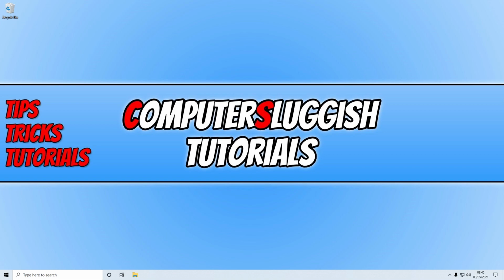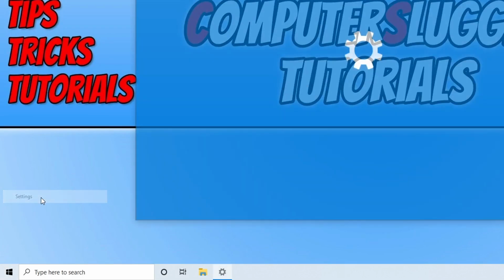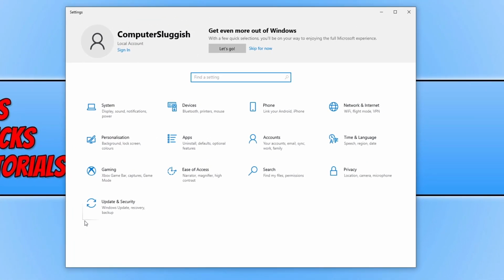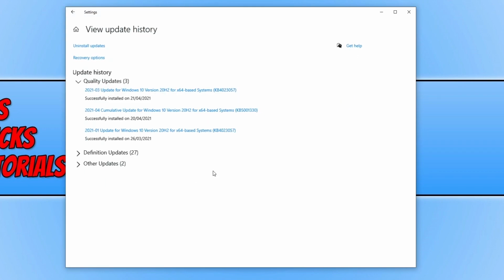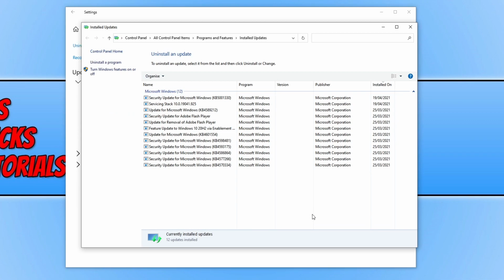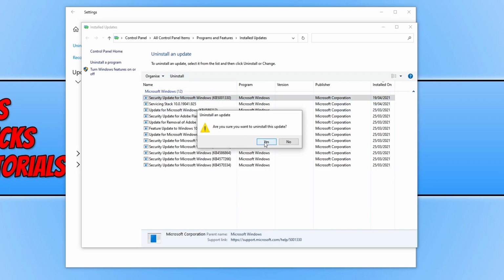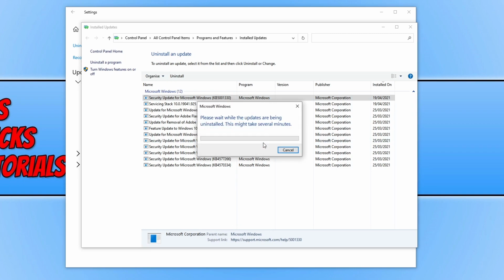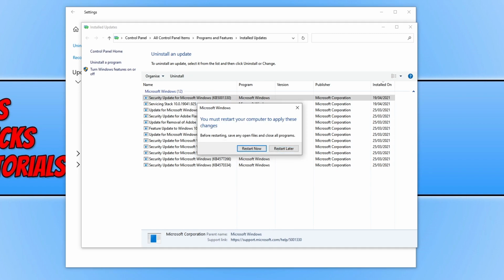Uninstall Windows 10 Updates From Your PC Or Laptop | Remove Updates KB5001330 & KB5001337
In this Windows 10 tutorial, I will be showing you how to uninstall & remove a Windows update on your PC or laptop. It is always very important to keep your Windows 10 system updated, by checking for and installing the latest updates. However, sometimes a Windows update can cause issues with your system such as; printer issues, blue screen issues, gameplay issues, and more. So it is always very handy to know how to remove and uninstall updates, which you can easily do by following the steps in this video.

If you are a PC gamer and have recently installed the Windows 10 updates KB5001330 and KB5001337, then you may have had issues with FPS drop and stuttering and general in-game performance. Luckily you can remove the KB5001330 and KB5001337 Windows updates from your PC if you wish to.